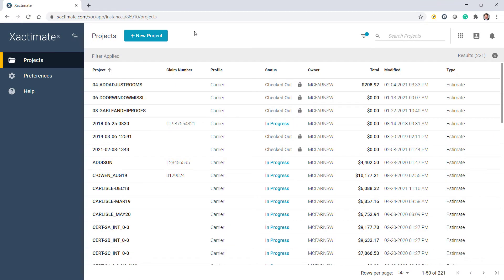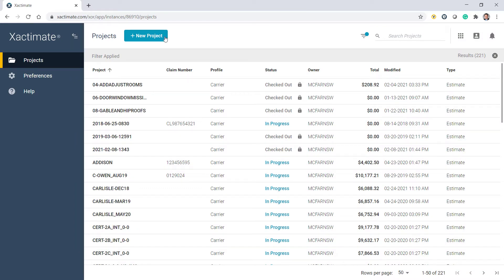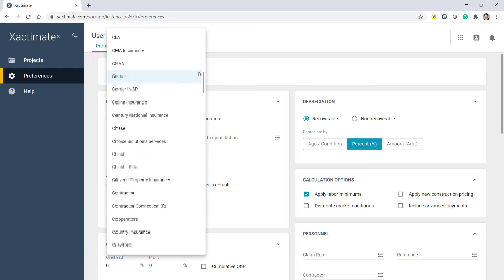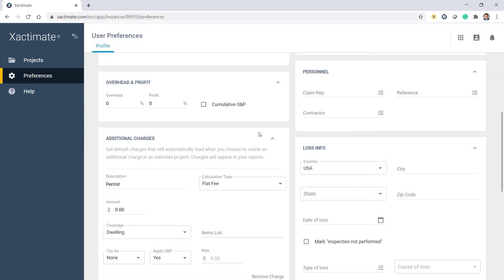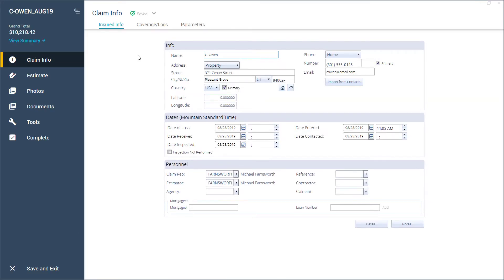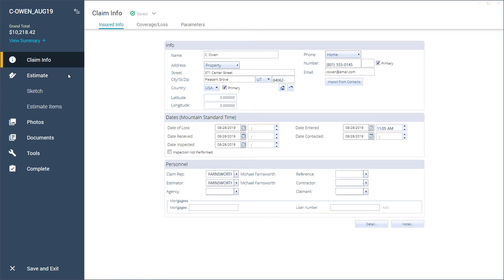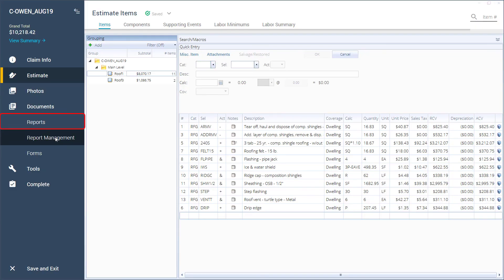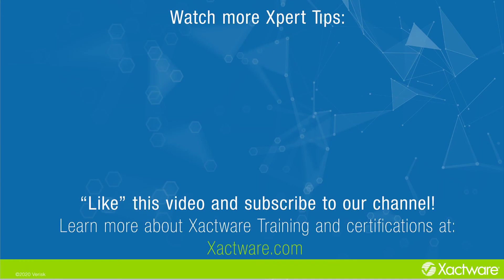Xactimate Xpert Tip: An Introduction to the New Version Xactimate Online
Learn about the new  Online version of Xactimate

online property estimating software, cloud-based estimation tools, new features in Xactimate Online, insurance claims management software, contractor estimation platform, property repair cost calculator, adjuster-friendly tools, virtual estimating solutions